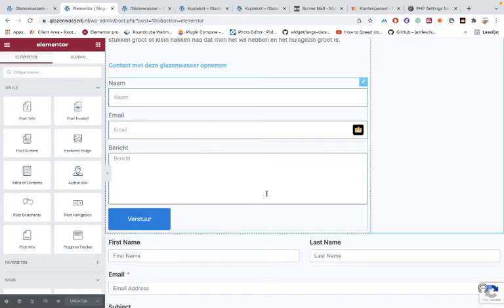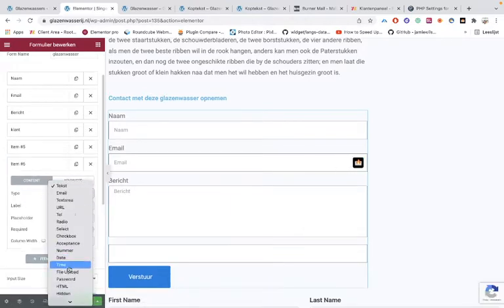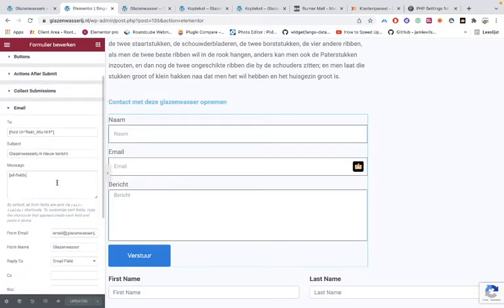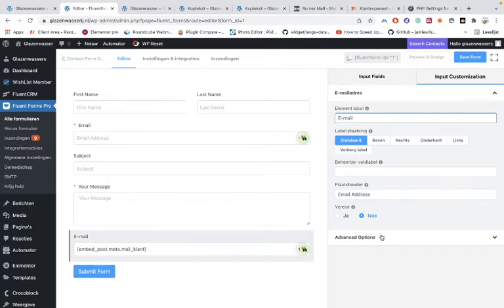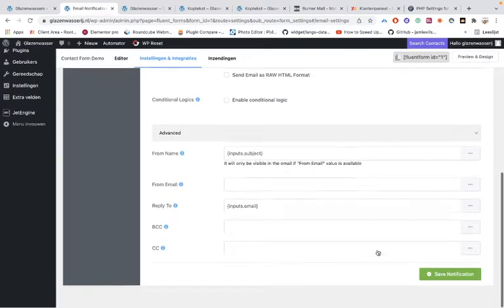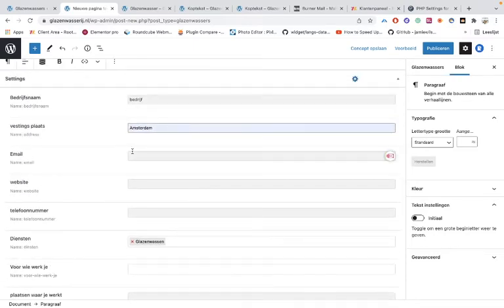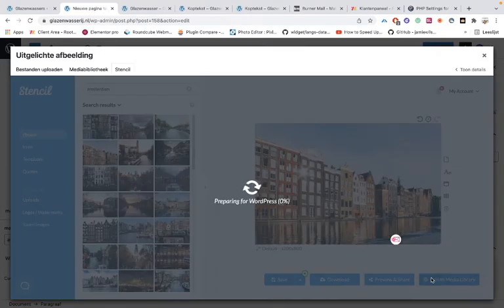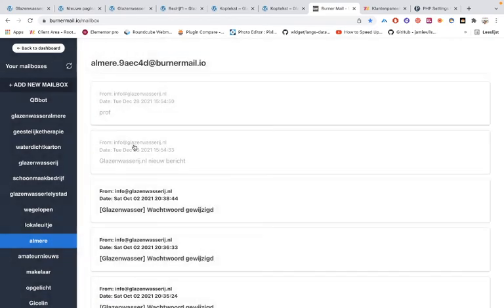Elementor forms or Fluent forms. Users reply to the post autor.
If you not using meta data for the email post autor : {embed_post.author.user_email}
Elementor forms or Fluent forms reply the email directly to the person who posted on your website.
Reply the email directly to your subscriber who has posted with frontend submision ACF Jetengie crocoblock ❗️ 👍 ✅
fluent forms dynamic fields
fluent forms acf